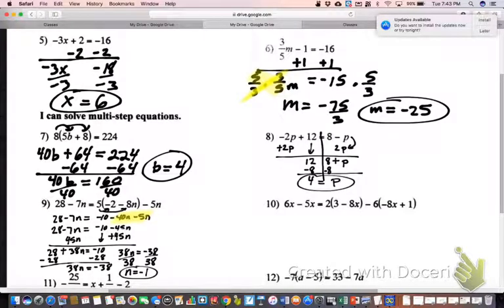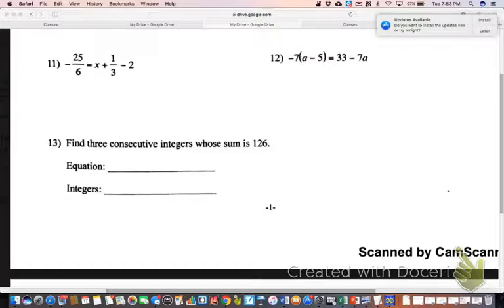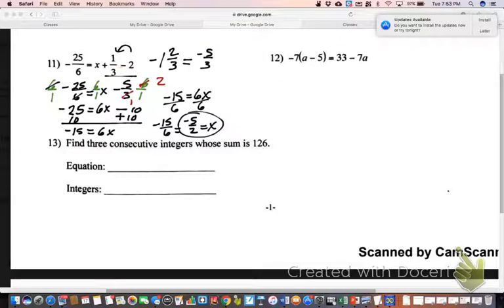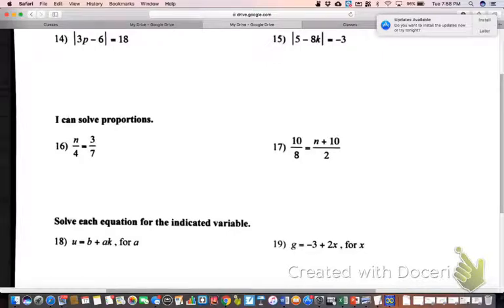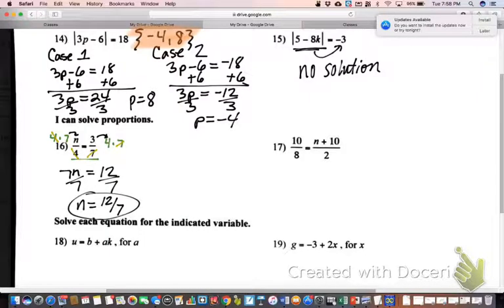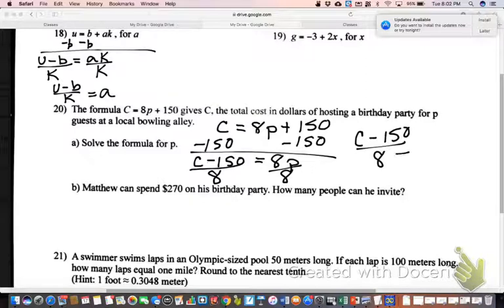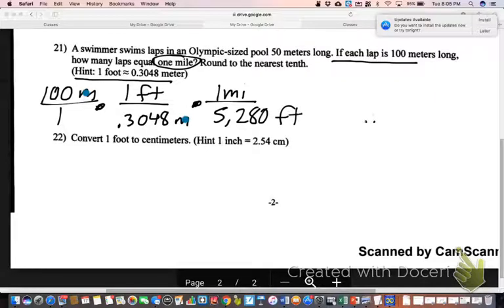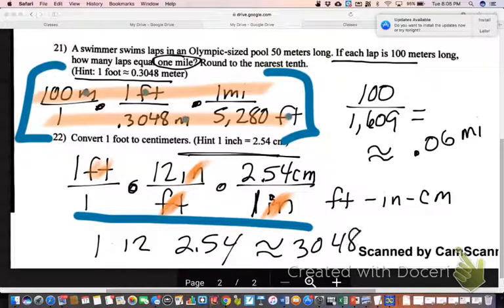chapter part 2